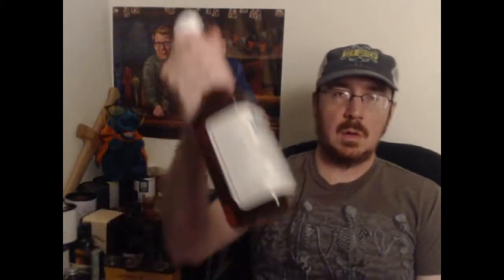Killco: Evan Williams Bottled in Bond ($15!!!)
Thanks to Jimcin Recordings, they created the audio book that started my amazing whiskey journey, link to this wonderful story below.

To learn more about how women are changing the whiskey world to this day